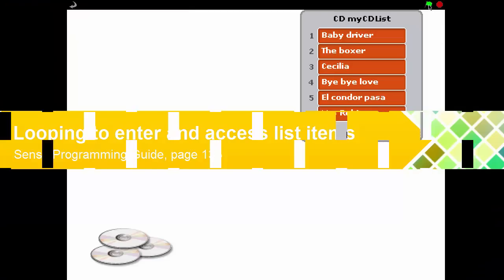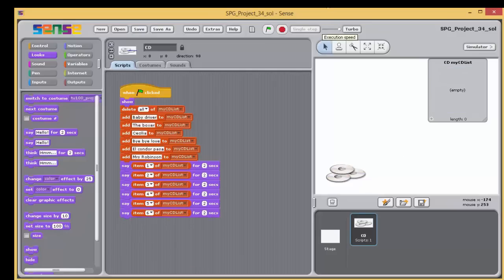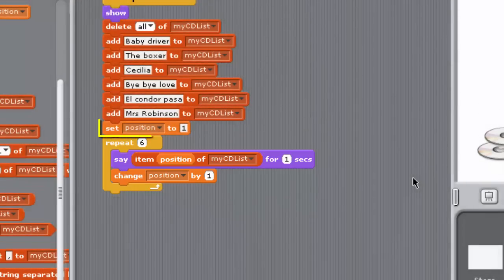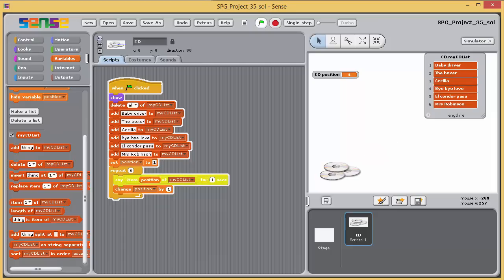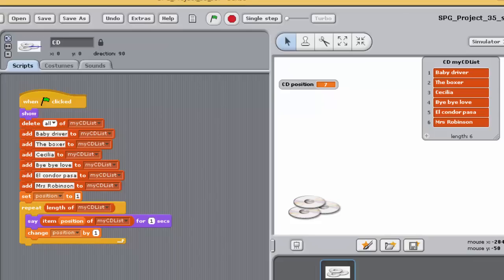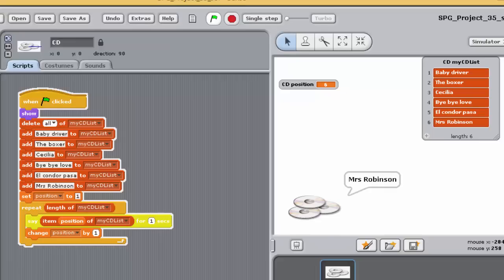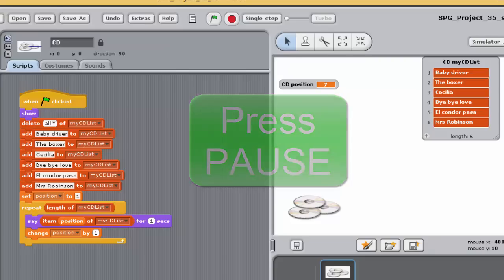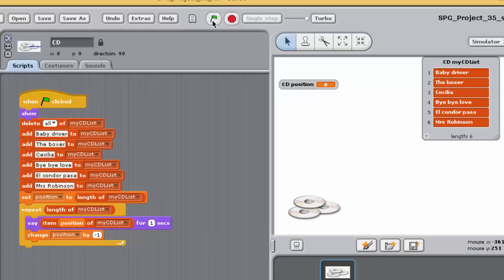Looping to enter and access list items (part 1): Sense Basics 6.2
When programming with lists you will often want to do essentially the same thing to each item, such as entering items, displaying items and processing items. The Sense blocks that implement loops – repeat[]{} and so on – are just what is needed for this, allowing a program to loop through the items of a list and do the same thing to each one.

You’ll now begin to look at how loops can be employed to operate on lists. This section concentrates on entering and accessing list items (for example, in order to display them); in the next section you will look at processing list items.